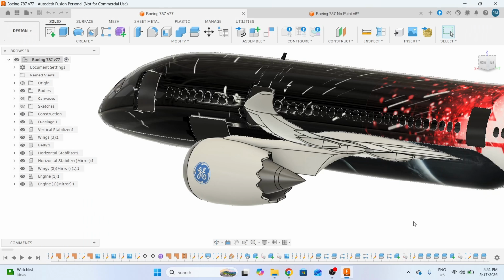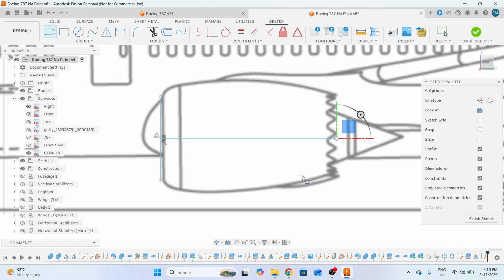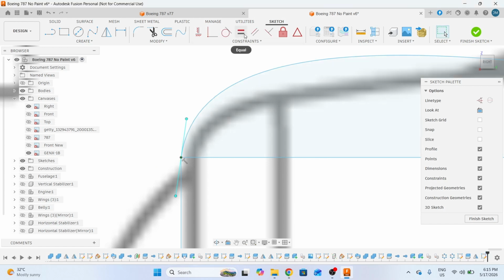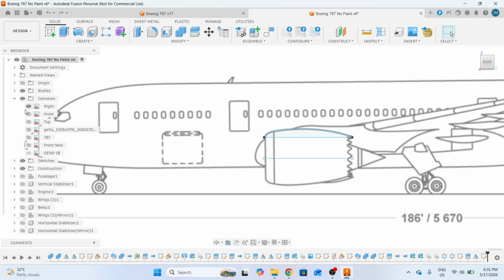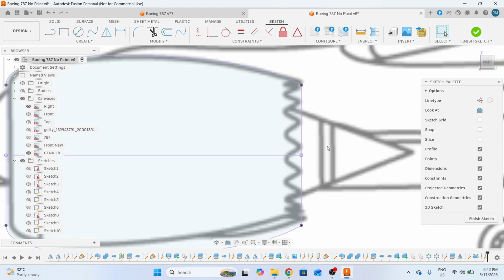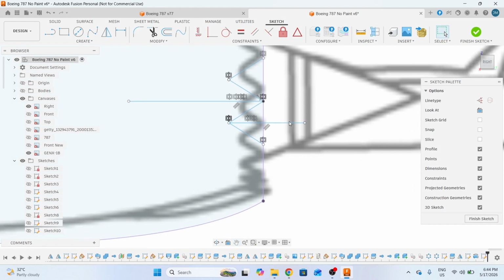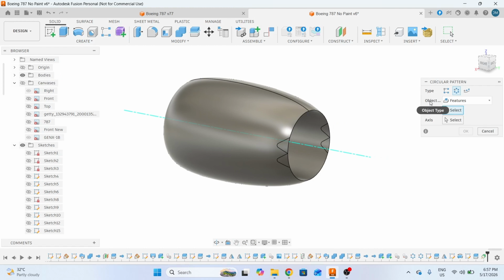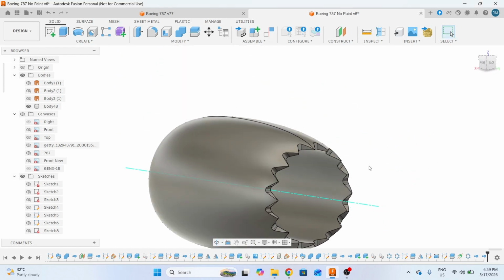Fusion 360 How to create the chevrons on the fan case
I hope that this would help you guys or have an idea on how i created the chevrons for the Boeing 787